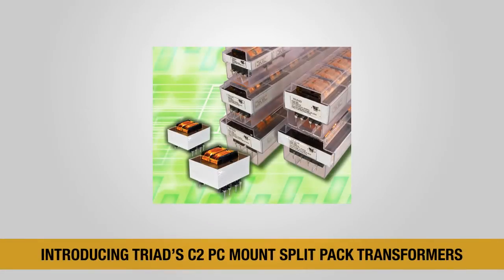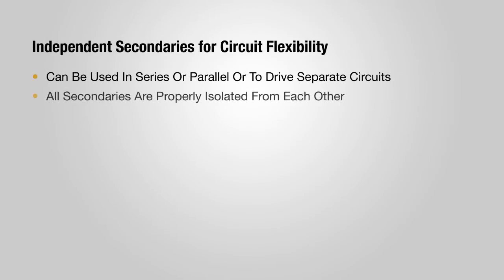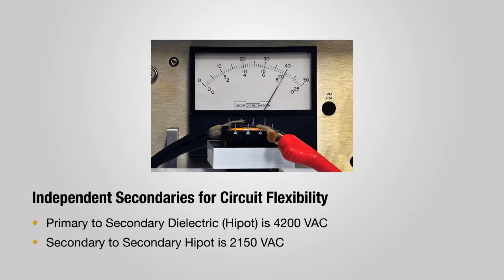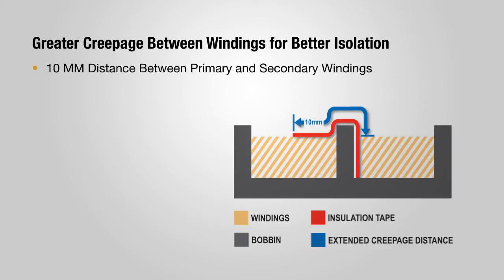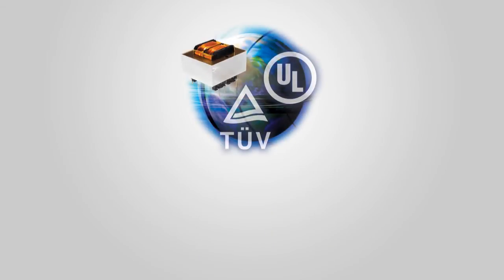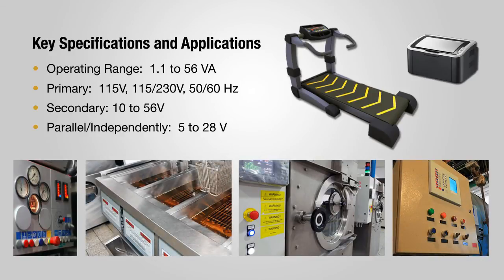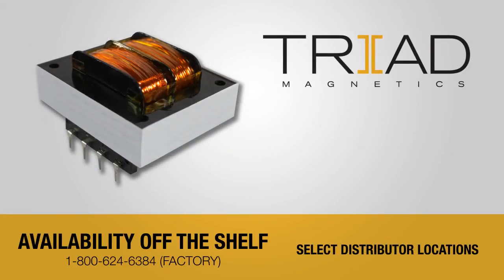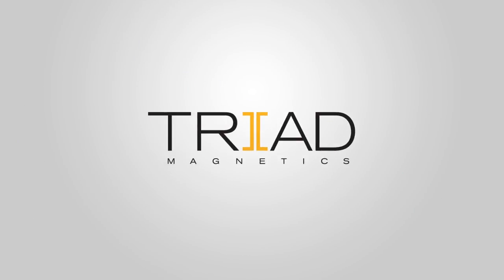Triad Magnetics' C2 PC Mount Split Pack Transformers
Next-Gen UL Class 2/3 PC Mount Split PackTM Transformers Combine Innovative Design With Price-Performance

TUV Approved For Applications Worldwide

Corona, CA—March xx, 2013—With its advanced flexible split pack, improved split bobbin design, Class F 155°C insulation system and TUV approval for world-wide use, the next-generation --C2 Models F and FS PC Mount Split Pack™ Transformers from Triad Magnetics  set a new industry standard in this product category as explained in our new C2 Web Video.
Triad's -C2 Models F and FS PC Mount Split Pack Transformers are the next generation of transformer with rugged construction that meets UL5085 Class 2/3 requirements and includes TUV approval for demanding applications around the globe.  Triad's leading-edge bobbin design provides superior electrical performance combined with a new robust printed-circuit board (PCB) pin design for highly reliable mechanical strength and integrity when mounted to the circuit board.
 All Triad -C2 Models F and FS PC Mount Split Pack Transformers utilize a Class F insulation system, which is suitable for operating environments up to 155◦C and more robust than typical Class B 130°C parts found in similar products.  They are high potential (hipot) tested for dielectric withstanding voltage (DWV) strength to 4200V for both single and dual winding configurations, which is a significant improvement from the industry standard 2500V for this type of three-flange bobbin construction.
 The --C2 Models F and FS PC Mount Split Pack Transformers are non-concentrically wound, with both the primary windings and the secondary windings placed side-by-side.  Unlike the secondary-on-top-of-primary designs common in some transformer designs, the split bobbin winding and low capacitive coupling eliminate costly electrostatic shielding that reduces total installed cost.  They are designed with a dual, independent secondary configuration that can also be connected in series or parallel to increase output voltage flexibility.

 The versatile and cost-effective --C2 Models F and FS PC Mount Split Pack Transformers are suitable for a wide variety of PC boards, including computers, industrial controls, power equipment, communication systems and other devices. They operate over a wide range from 1.1 to 56.0 VA. Depending on the configuration selected, the primary is always 115 V, 50/60 Hz, and the secondary in series range is from 10 to 56 V with the parallel from 5 to 28 V.
 The --C2 Models F and FS Split Pack Transformers' rectangular package features 6 pins on the single primary and 8 pins on the dual primary.  Depending on the model configuration specified, they range in size from 1 1/8-x-1 3/8 inches to 2 3/16-x-2 5/8 inches.  The -C2 Models are shipped in anti-static tube packaging that protects the mounting pins during transportation and handling.  This protective packaging allows the transformers to be received directly onto the production line, reducing handling and waste costs.
Depending on the specific model selected and the quantity ordered, the --C2 Models F and FS PC Mount Split Pack Transformers are priced starting at $1.89 each in quantities of 1000 units with delivery from stock to 8 weeks lead time. They are available off-the-shelf from Triad's extensive distributor network. Triad's design engineers also work with customers to create custom products to fit specific applications.

Triad Magnetics
Triad Magnetics is a global leader in the design and manufacture of transformers and inductors for a wide range of applications, including switch mode/high frequency, wall plug-in, power transformers, inductors and audio transformers.

Address:  Triad Magnetics, 22520 B Temescal Canyon Road, Corona, CA 92883